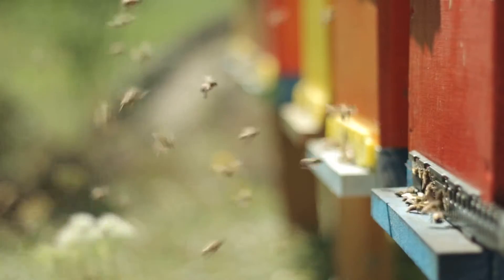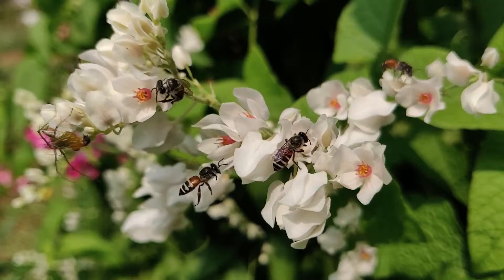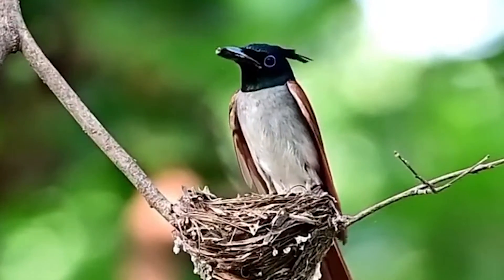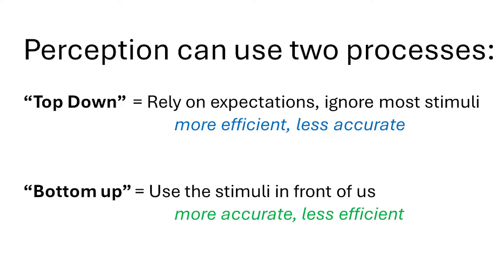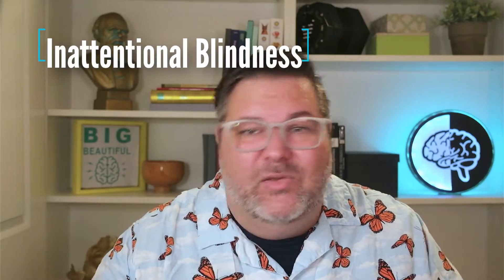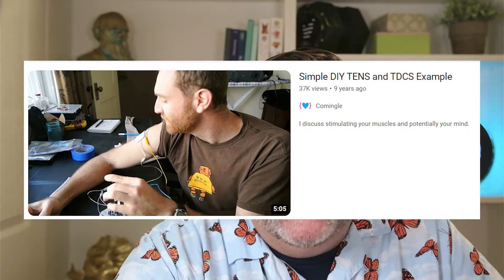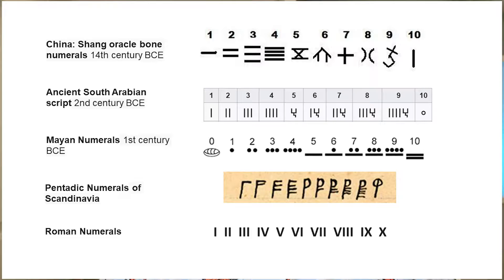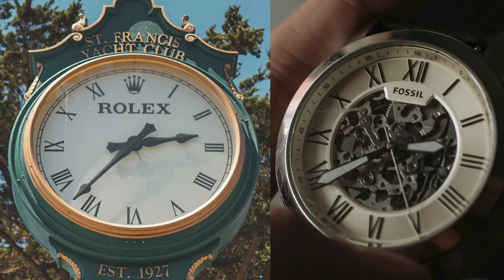Subitizing: The Superpower You Didn't Know You Have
Subitizing is a mathematical superpower you didn't know you have, but it shapes the culture around you and across the globe. Here's how scientists study it, and how you can expand your number cognition.

Further Reading:
Chen, J., Paul, J. M., & Reeve, R. (2022). Manipulation of attention affects subitizing performance: A systematic review and meta-analysis. Neuroscience & Biobehavioral Reviews, 139, 104753.

Gross, H. J. (2012). The magical number four: A biological, historical and mythological enigma. Communicative & integrative biology, 5(1), 1-2.

Snyder, A., Bahramali, H., Hawker, T., & Mitchell, D. J. (2006). Savant-like numerosity skills revealed in normal people by magnetic pulses. Perception, 35(6), 837-845.

Garcia-Sanz, S., Ghotme, K. A., Hedmont, D., Arévalo-Jaimes, M. Y., Kadosh, R. C., Serra-Grabulosa, J. M., & Redolar-Ripoll, D. (2022). Use of transcranial magnetic stimulation for studying the neural basis of numerical cognition: A systematic review. Journal of neuroscience methods, 369, 109485.

Gross, H. J. (2011). Give me 5... The invention of number five in ancient civilizations: A consequence of our limited inborn numerical competence. Communicative & Integrative Biology, 4(1), 62-63.

Pica, P., Lemer, C., Izard, V., & Dehaene, S. (2004). Exact and approximate arithmetic in an Amazonian indigene group. Science, 306(5695), 499-503.

Frank, M. C., Everett, D. L., Fedorenko, E., & Gibson, E. (2008). Number as a cognitive technology: Evidence from Pirahã language and cognition. Cognition, 108(3), 819-824.

Titeca, D., Roeyers, H., Josephy, H., Ceulemans, A., & Desoete, A. (2014). Preschool predictors of mathematics in first grade children with autism spectrum disorder. Research in Developmental Disabilities, 35(11), 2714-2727.